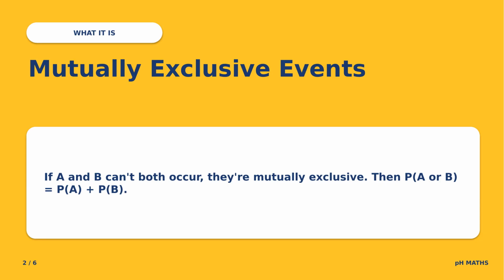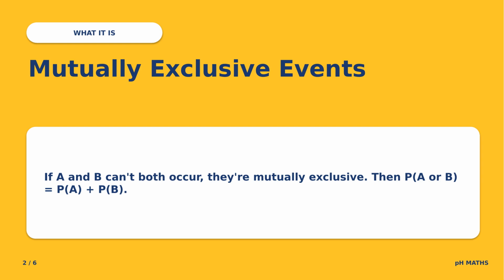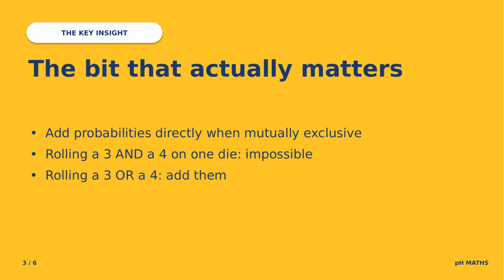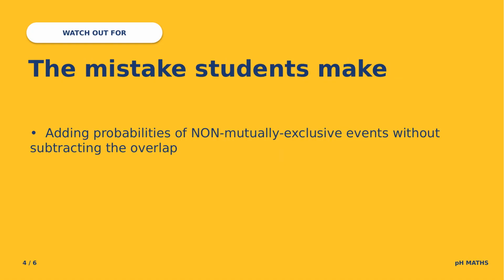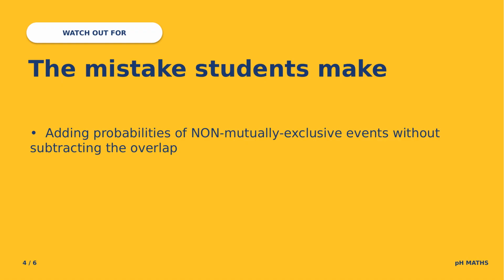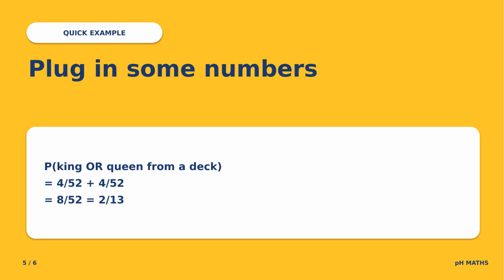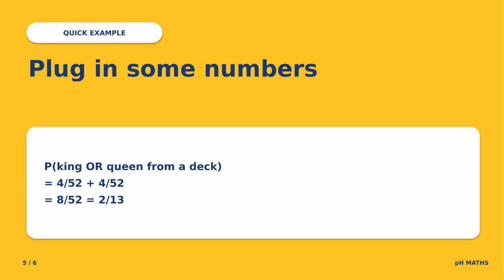Mutually Exclusive Events Explained — GCSE Higher Maths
Two events that can't both happen at once.

In this video on Mutually Exclusive Events, we cover:
• Add probabilities directly when mutually exclusive
• Rolling a 3 AND a 4 on one die: impossible
• The common slip that loses marks: Adding probabilities of NON-mutually-exclusive events without subtracting the overlap